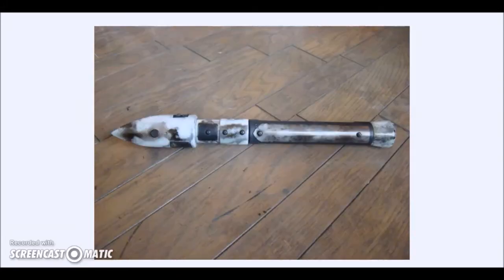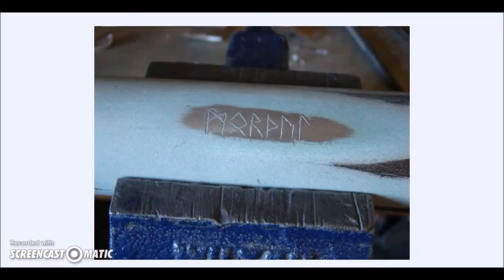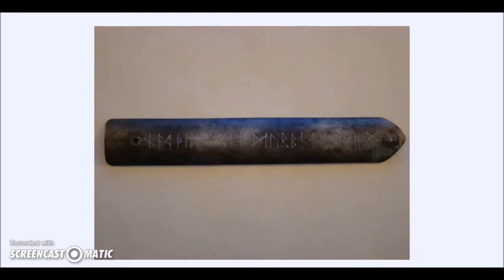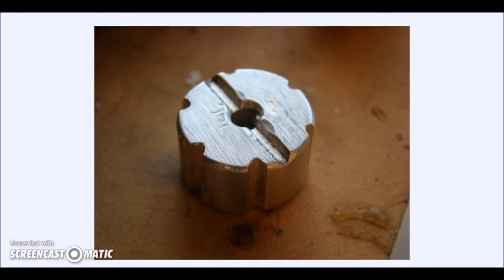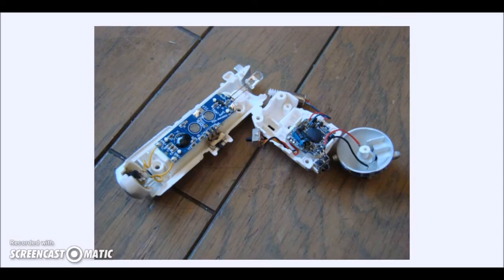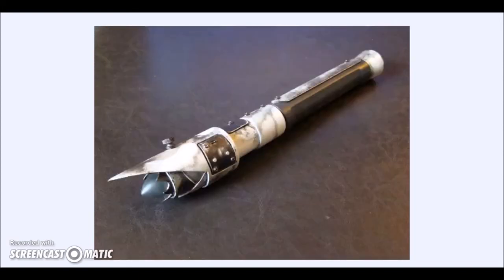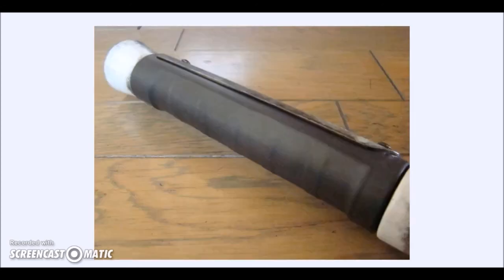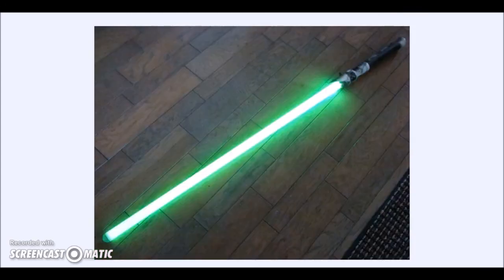How I made Minas Morgul themed saber part 3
Used screencast-o-matic